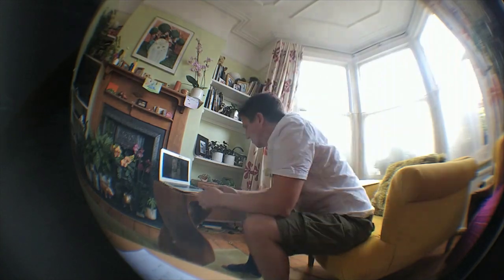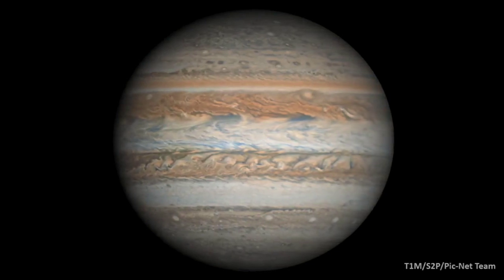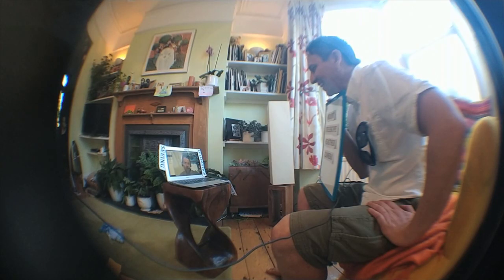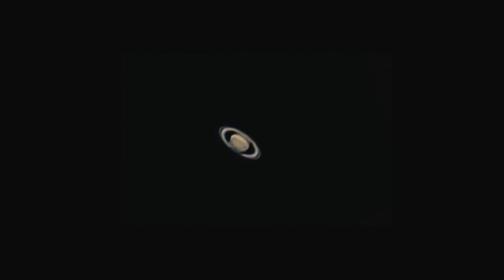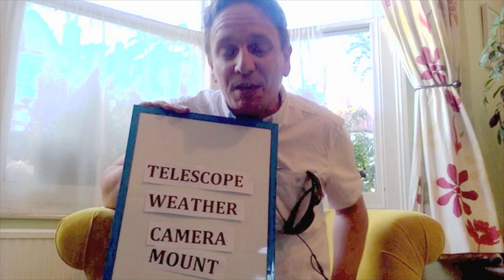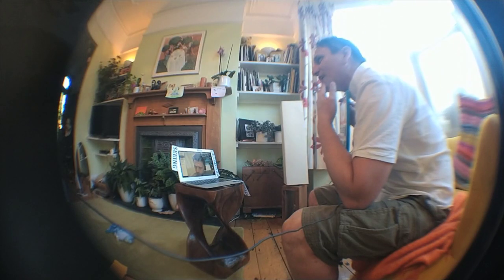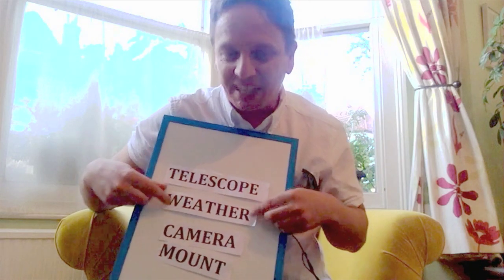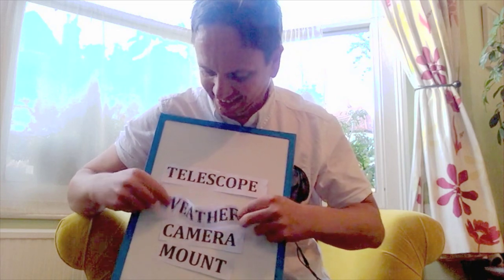Damian Peach Interview: How to Photograph the Planets on a Budget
Damian Peach  - the planet's best planetary photographer - gives  expert advice on how to shoot Jupiter (and Saturn and Mars) on a budget.
 I am super grateful he agreed to help me (astrobiscuit) with the next mission: JUPITER FOR £100. If you have any questions then please write them in the link below and I'll do my best to answer them.